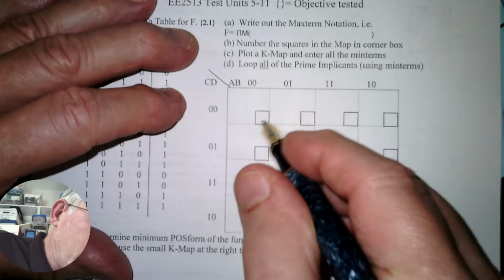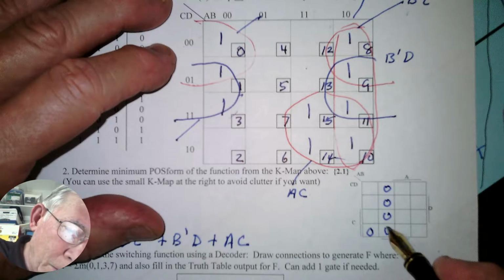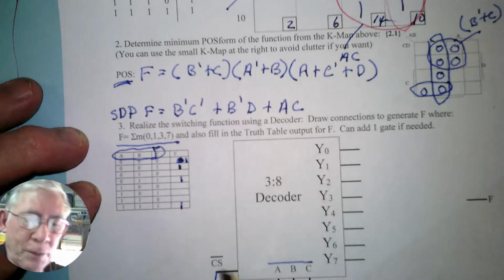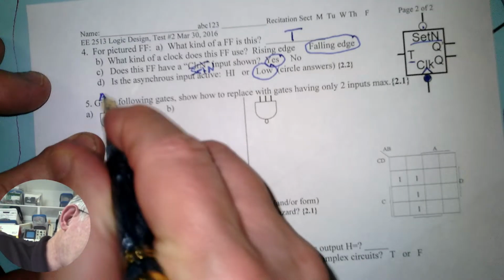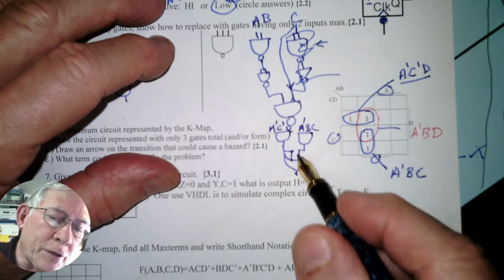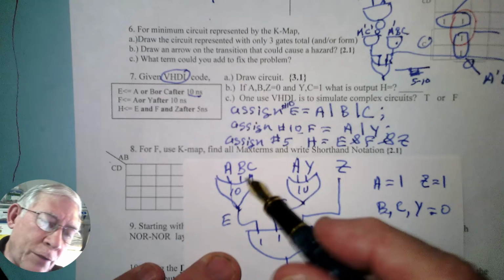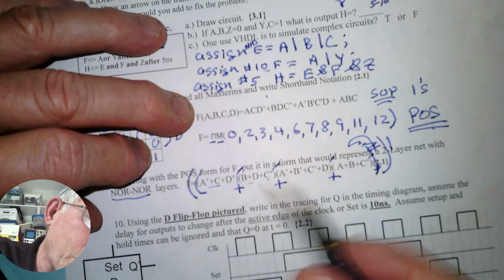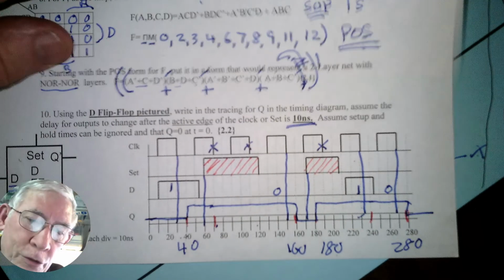2022 10 24 LD 10 24 22